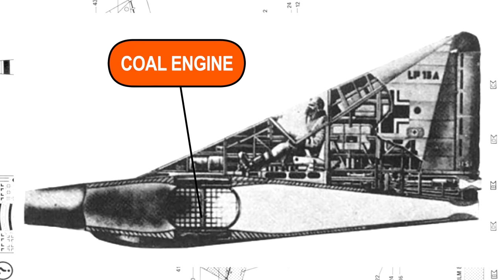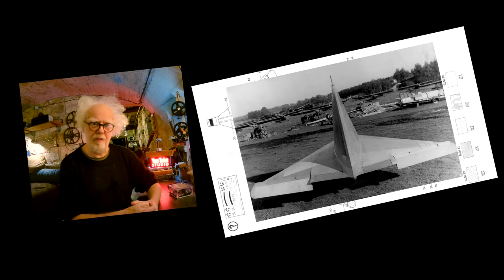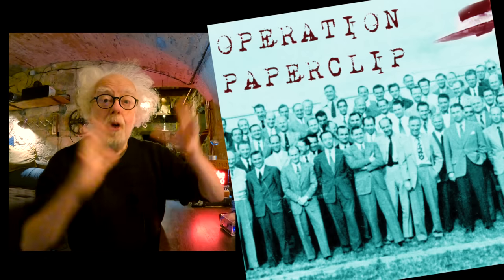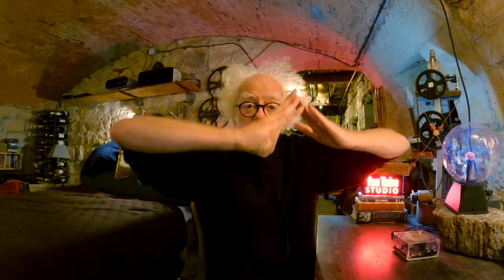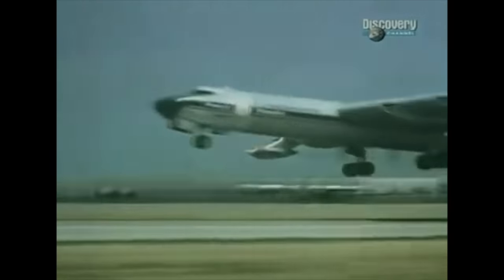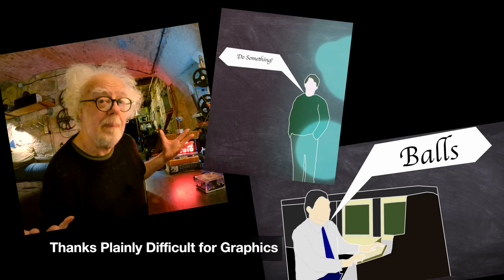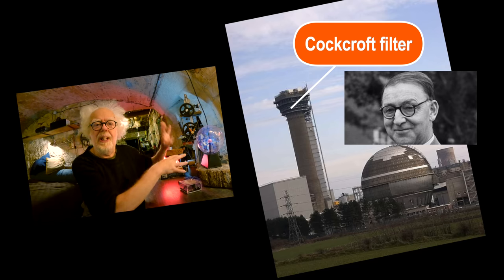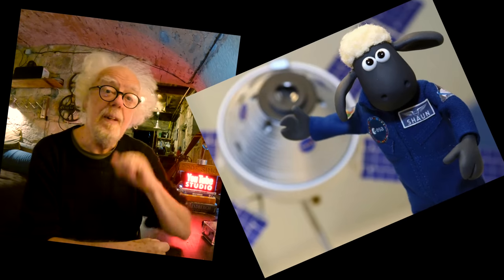Mystery of the Coal Powered Jet - Prof Simon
Germany built a coal powered RAM jet in WW2. The Delta wing and the coal engine became the most secret American aircraft ever built.  Prof Simon investigates.

thanks.Prof Simon.

Support independent films. Free of YouTube censorship.